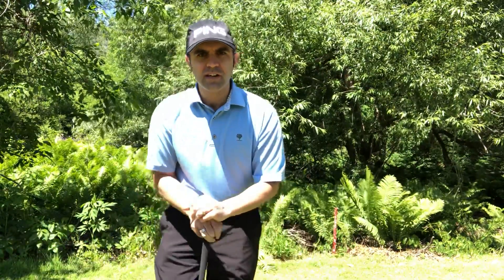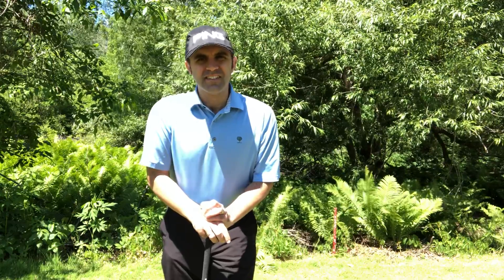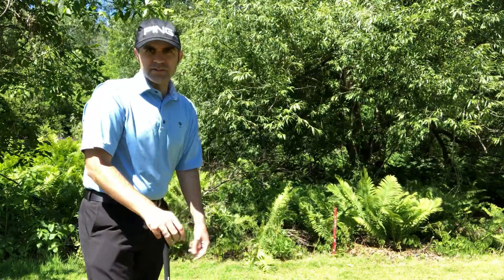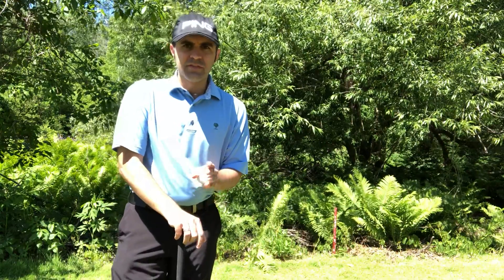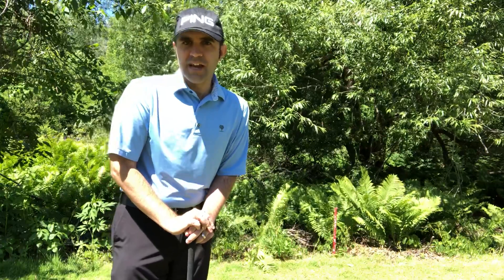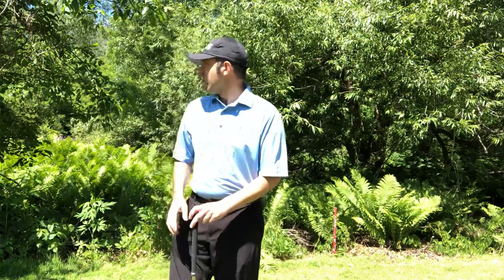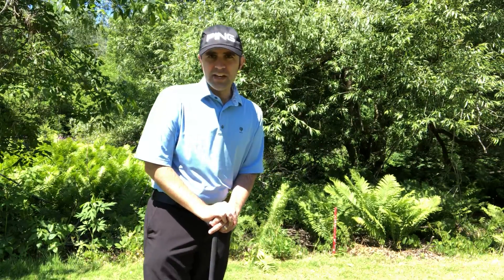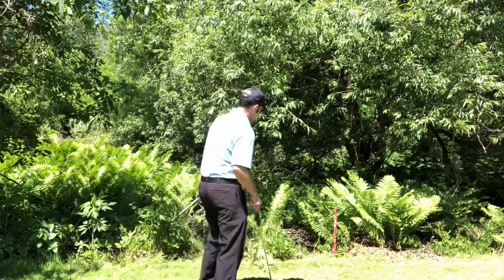Rules of Golf: Options for a Red Penalty Area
PGA Associate Instructor Dave Patronik explains the three options under the Rules of Golf for a golf ball hit into a Red Penalty Area.